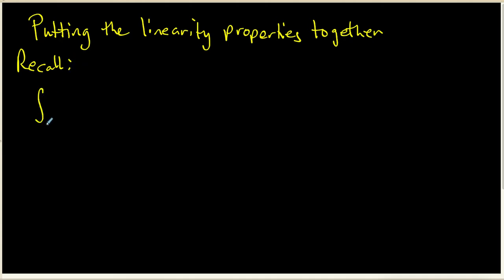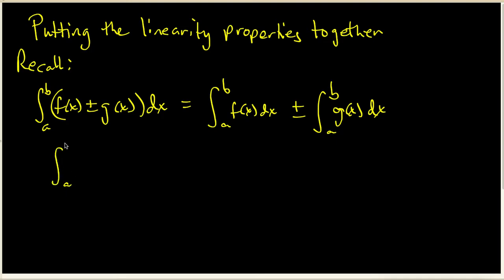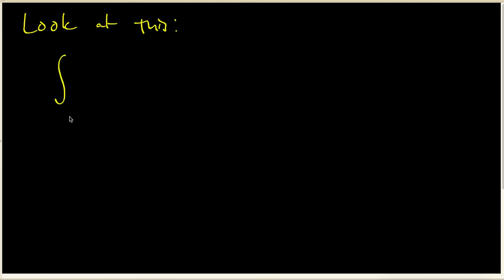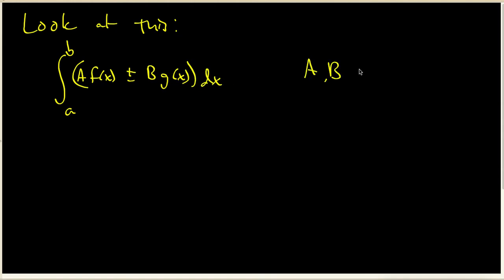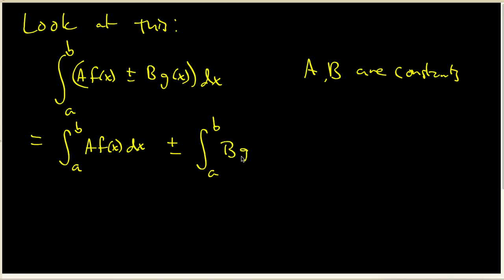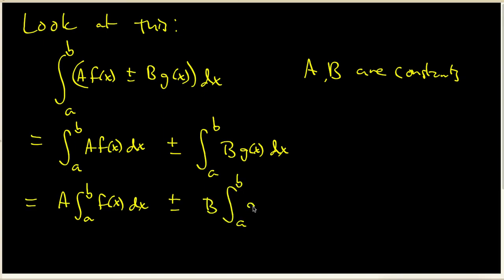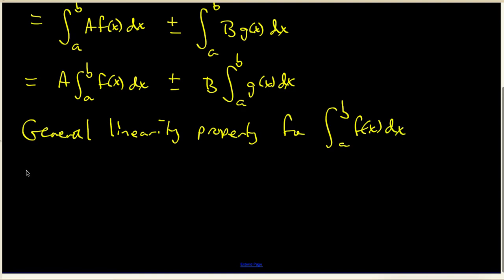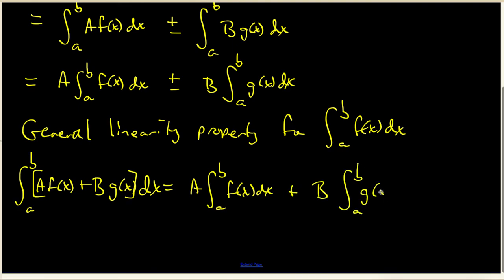17 Putting Linearity together